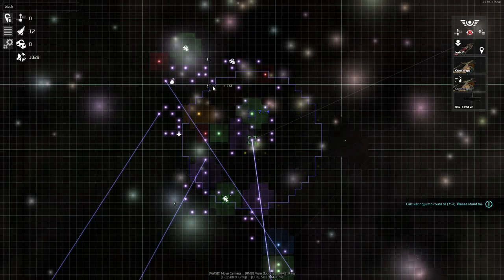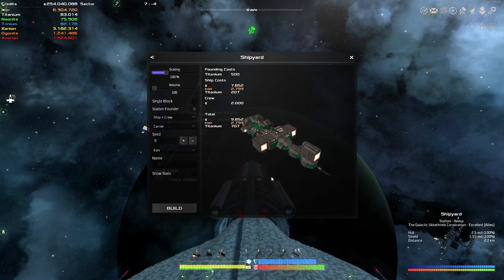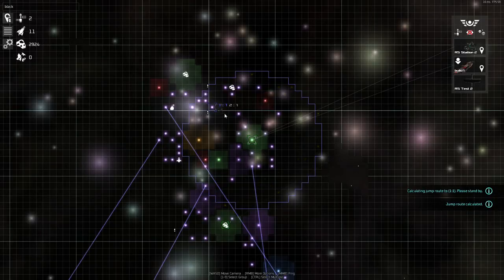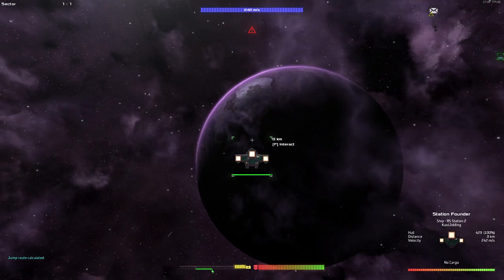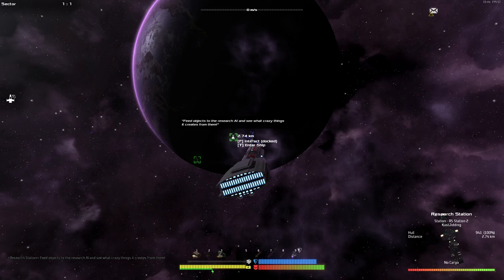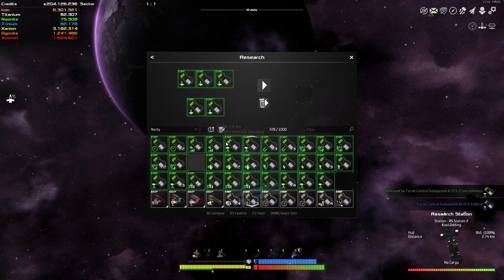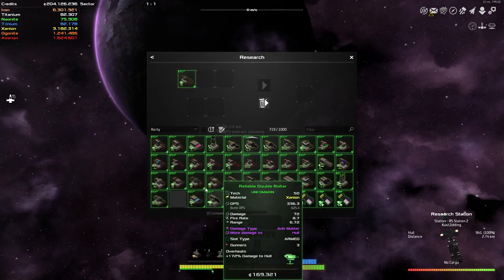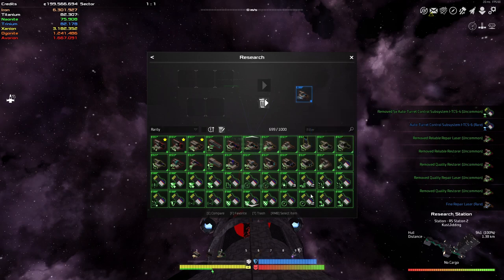Let's play Avorion with KustJidding - Episode 455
Kust is doing his First Blind Playthrough of Avorion

Streaming everyday:
6pm CEST (3~5hrs afternoon stream)